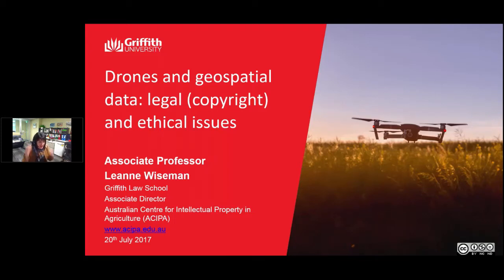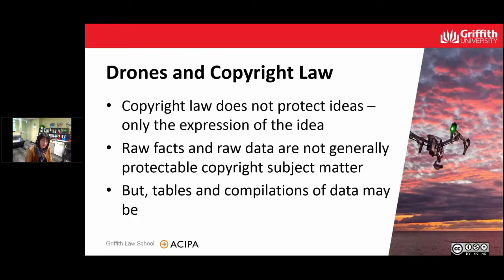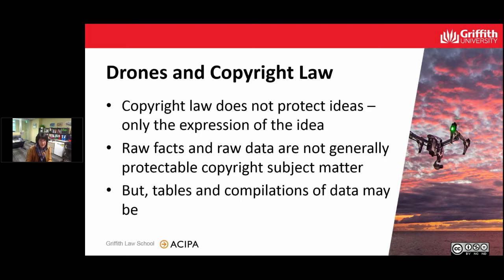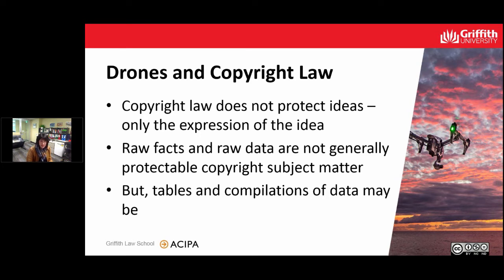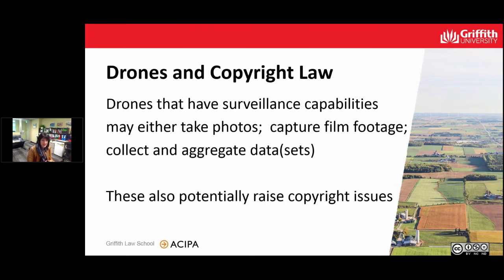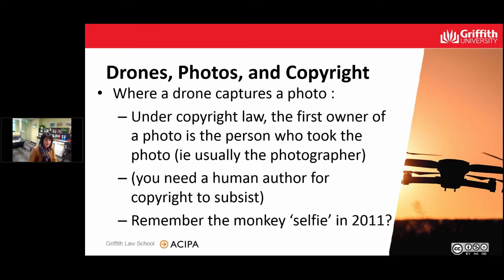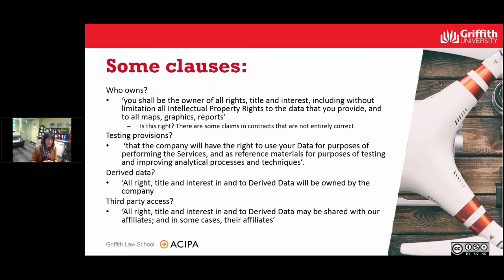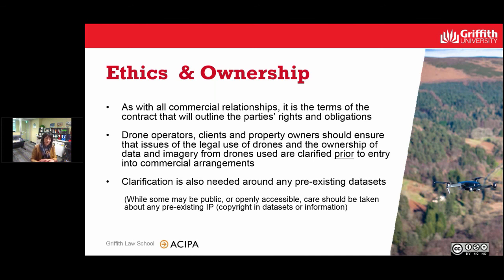Leanne Wiseman - Drones and geospatial data: legal (copyright) and ethical issues